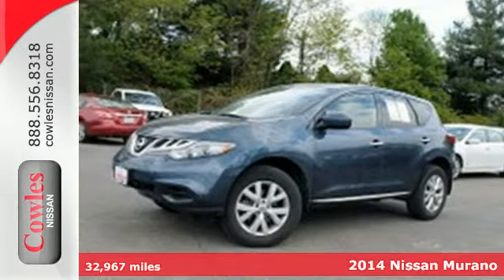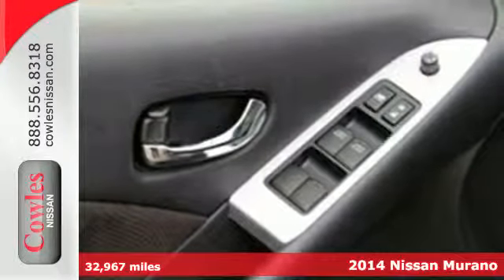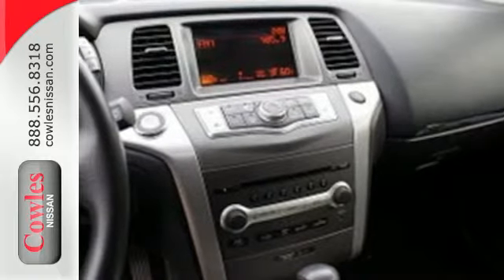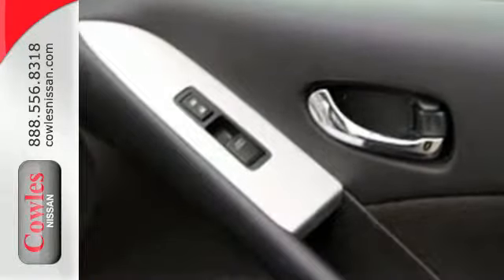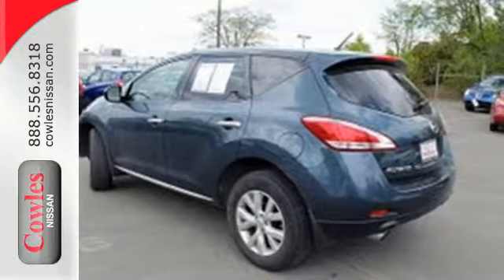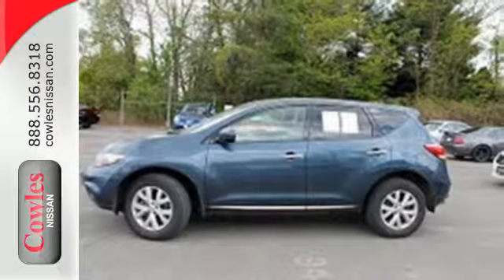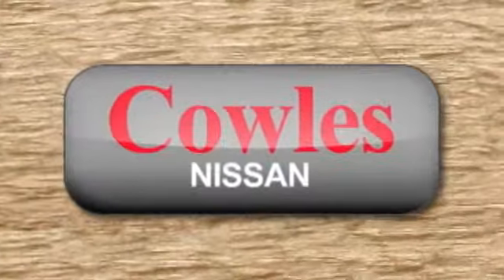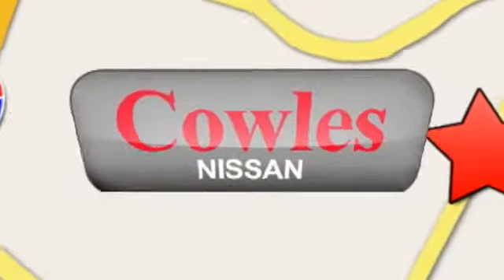2014 Nissan Murano Washington DC VA Woodbridge, VA P12272 - SOLD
Year: 2014
Make: Nissan
Model: Murano
Trim: S
Engine: 3.5L V6, 24 valve CVTCS DOHC SEFI
Transmission: Automatic
Color: Blue
Interior: Black
Mileage: 32967
Stock #: P12272
VIN: JN8AZ1MU7EW409604

Address:
14777 Jefferson David Hwy